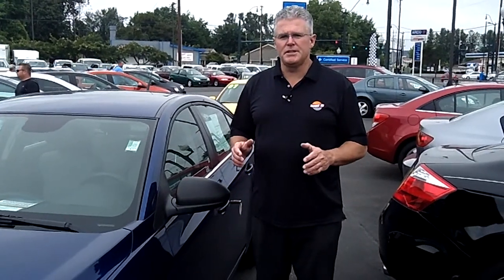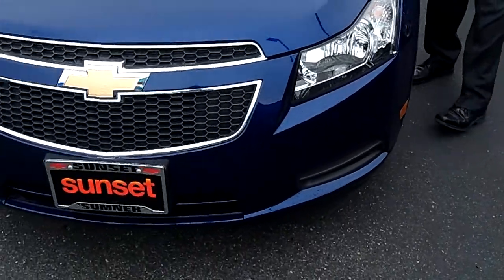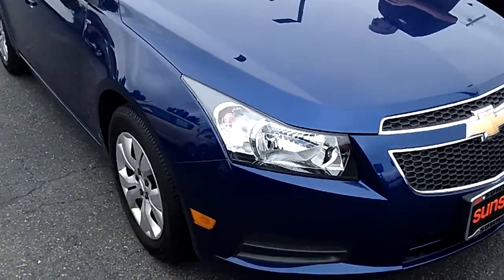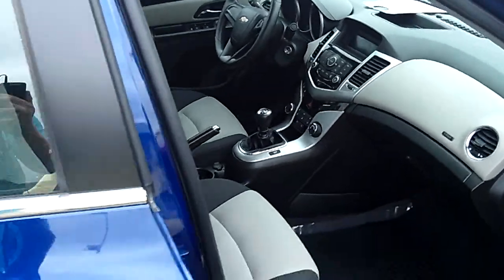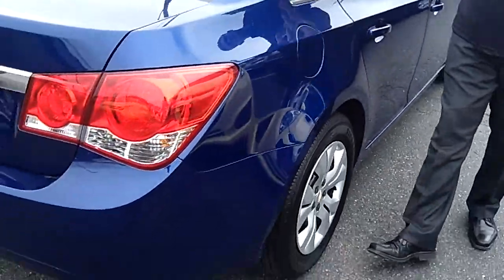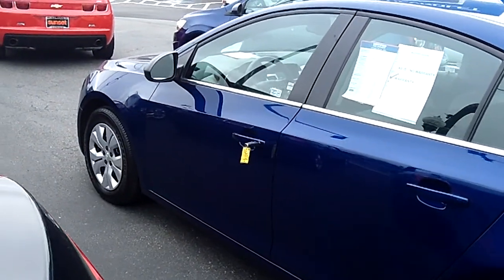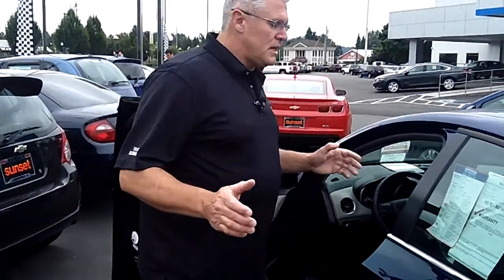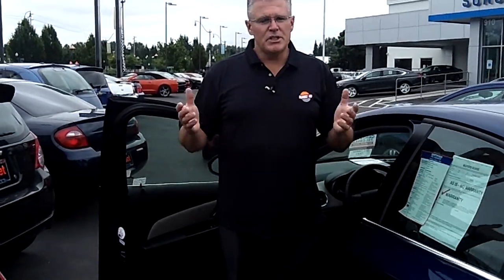2012 Chevrolet Cruz Stock# P848